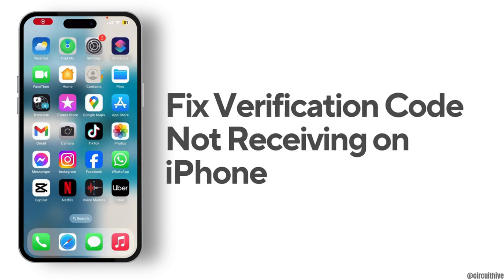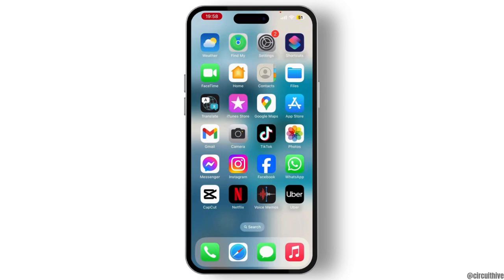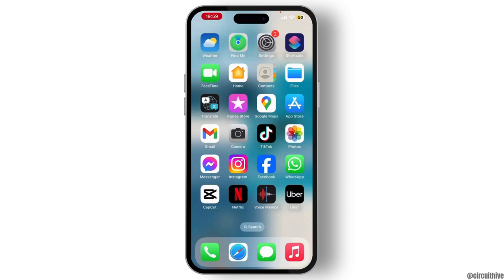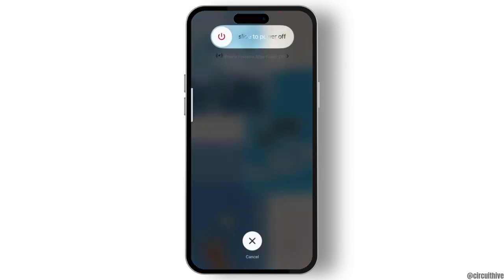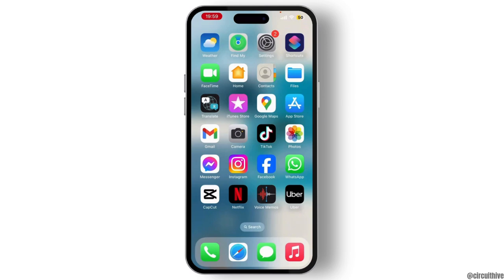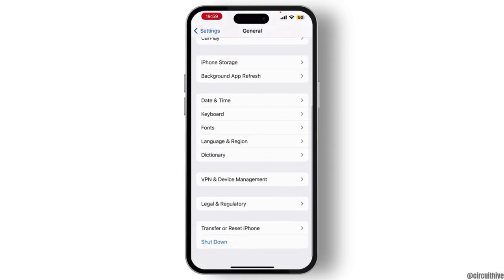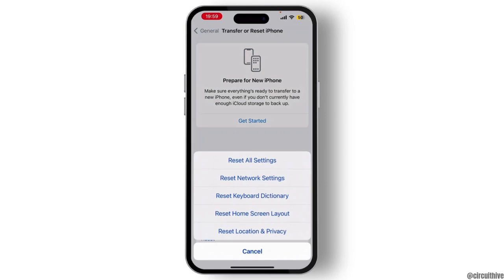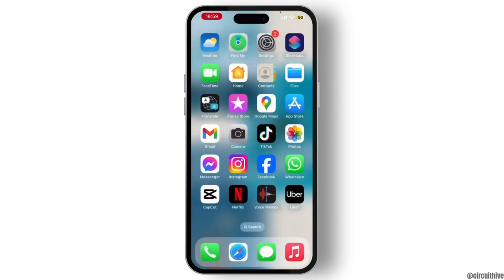How to Fix Verification Code Not Receiving on iPhone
Learn how to fix the issue of not receiving verification codes on your iPhone with this comprehensive tutorial. If you're struggling with not receiving verification codes or SMS messages, this video provides step-by-step solutions to help you get back on track.

In this video, you'll discover how to troubleshoot and resolve the problem of verification codes not coming through on your iPhone. We'll cover various methods to ensure you receive text verification codes and solve common issues related to SMS verification on iPhones.

Timestamps:
0:00 Introduction
0:12 Step 1: Check Your Network Connection
0:29 Step 2: Verify iPhone Settings
0:46 Step 3: Restart Your iPhone